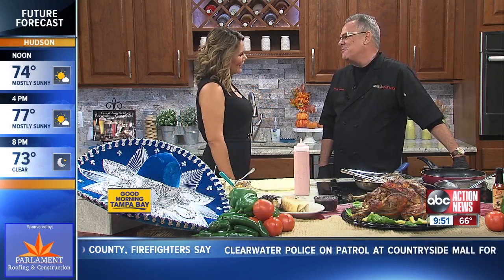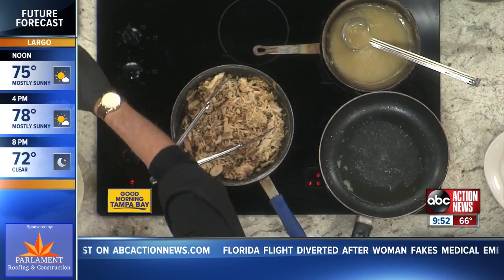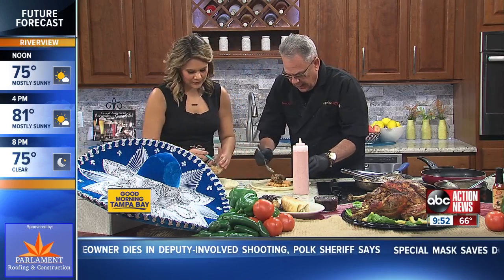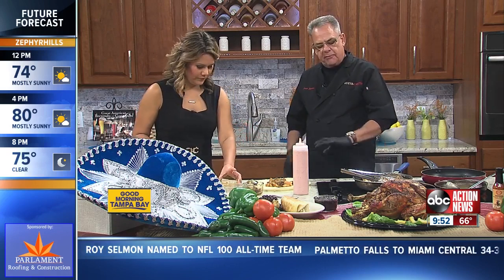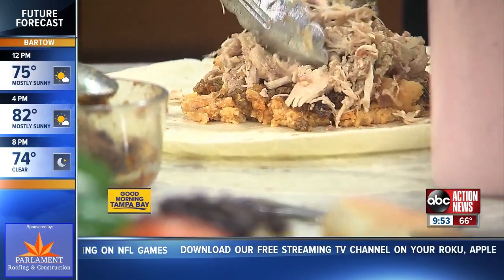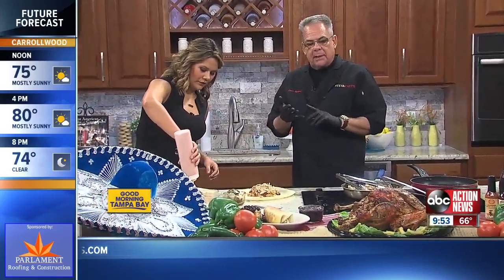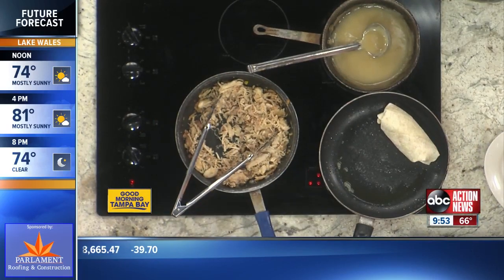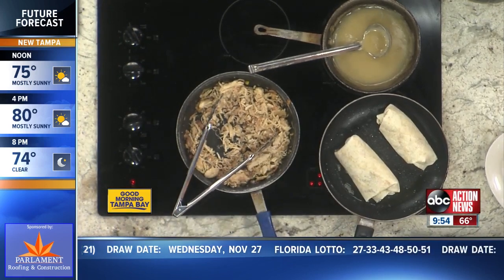Nueva Cantina shows how to make turkey leftover tastes new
Louie Spetrini, co-owner of Nueva Cantina restaurants in Tampa and St. Petersburg, shows how to make turkey burritos from your Thanksgiving turkey leftovers.